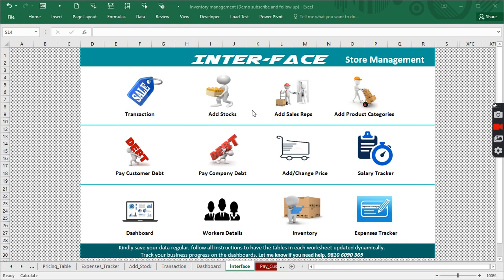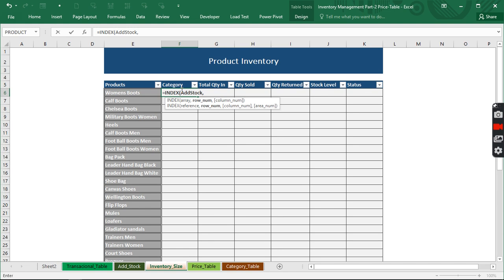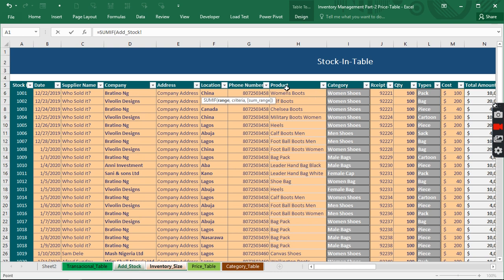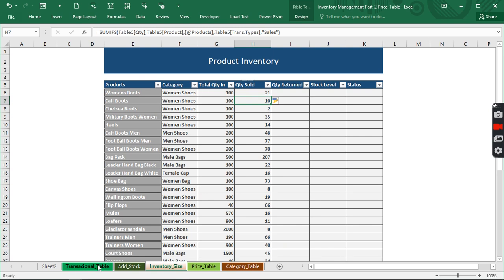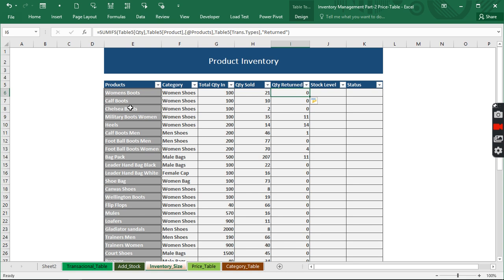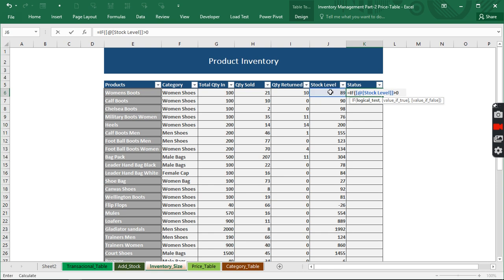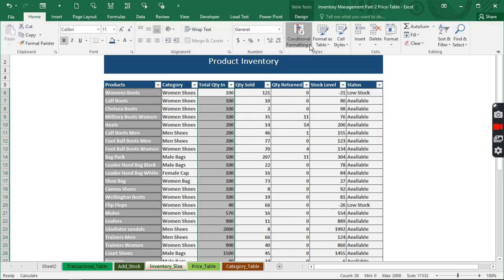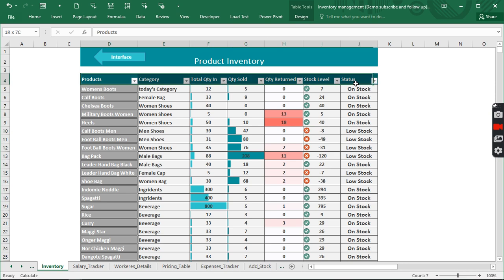Excel Inventory Management System (part-4) Excel Stock-In and Stock-Out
In this Part-4 we will create stock in and stock out sheet in our Excel Inventory Management System.
I will create Stock-In and Stock-Out in Excel and as well show us how to use Excel to control goods or stock returned by our prospective customers.

stock maintenance software in excel (in English)
How to maintain store inventory in excel
Stock in and out in excel
Dynamic Stork in and how in excel
How to create first in and first out in excel
Excel stock tracker
Stock control list formulas

The previous and the rest of the video will focus on:
Excel Dynamic Array formulas to extract the current product price base on the effective date.

How to create a dynamic drop-down list that is refreshing automatically.
You can watch the Inventory Management Demo to get the idea behind it.

With the rest of the  videos, you will be able to create stock control in excel
Create a highly interactive dashboard in excel
Inventory management using table in excel
Expenses tracker in excel
Debt control in excel
Lookup latest product prices based on the effective date in excel
Extract unique list from a column in excel
Add and change the price in excel
How to add sales returned update to your inventory in excel
Sales management in excel
How to track your sales using excel
How to manage inventory using free inventory templates
How to make a sales report in excel
Daily sales and inventory tracking spreadsheet
Excel sales dashboard
Sales tracker app in excel
Excel analytics dashboard

Excel simple drop-down list base on the number using index and match